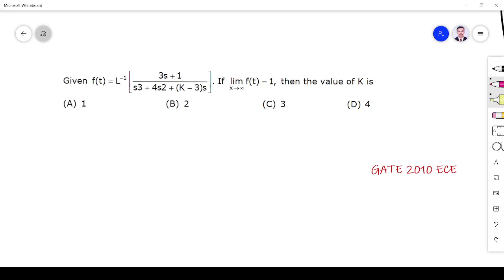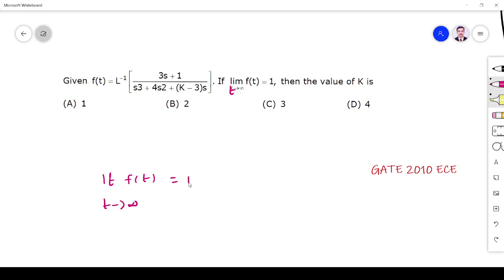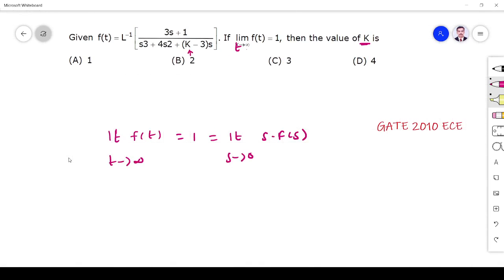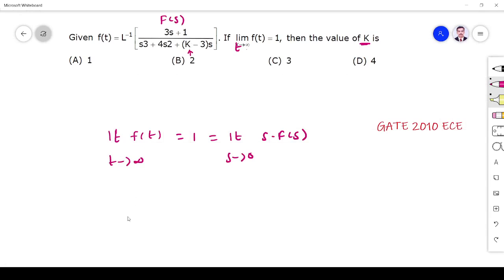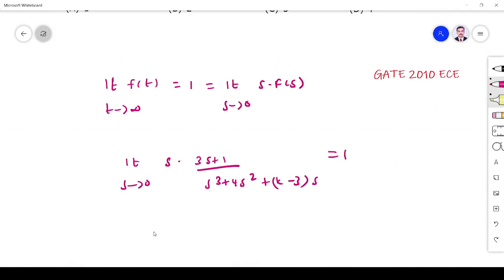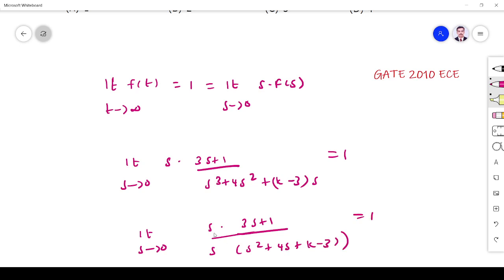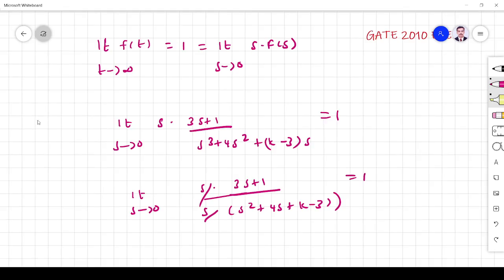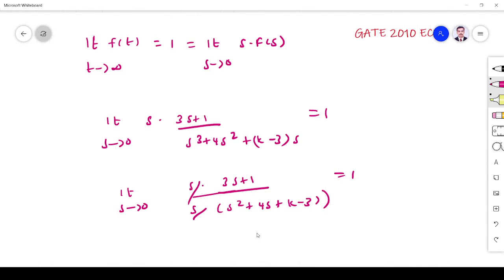GATE EC 2010 Signals and Systems Laplace Transform